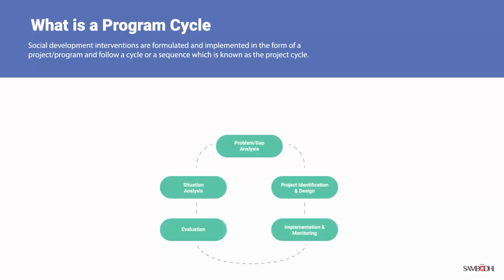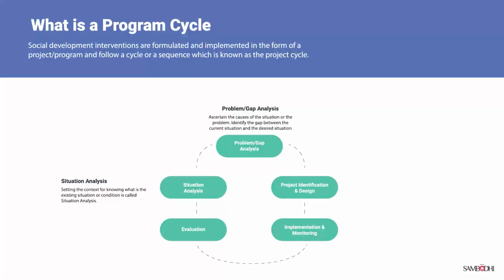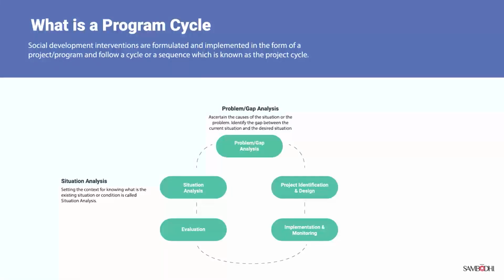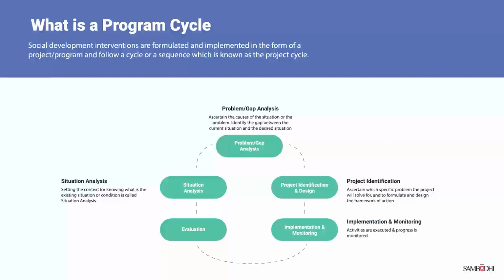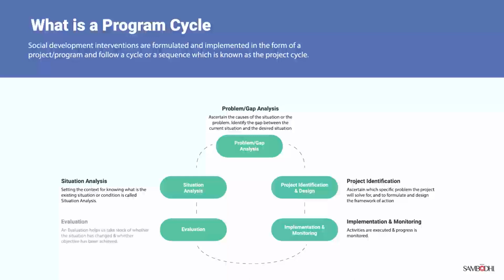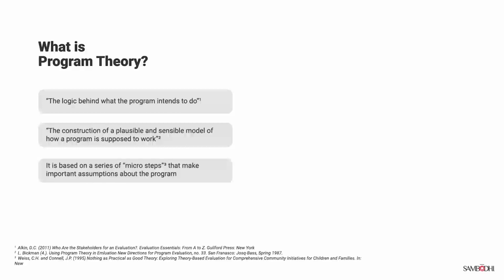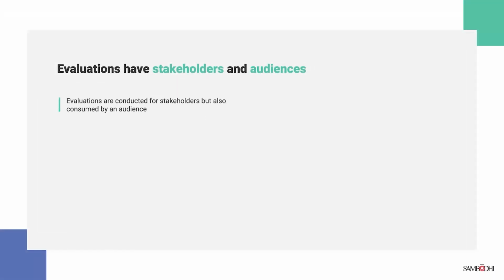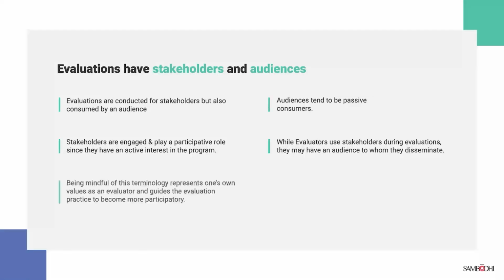Navigating the Program Cycle: In-Depth Insights Revealed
Join us as we demystify program concepts in our latest video! 🔄 In "Navigating the Program Cycle: In-Depth Insights Revealed," we delve into the essence of program cycles, providing a comprehensive understanding. Additionally, we introduce you to the core concepts of program theory, unraveling the complexities of What is a Program Cycle and Program Theory.